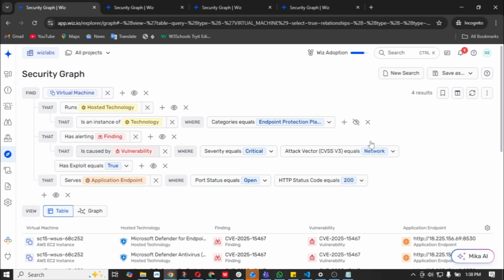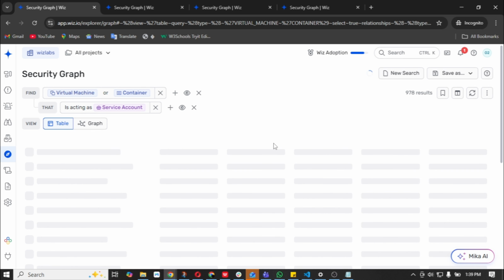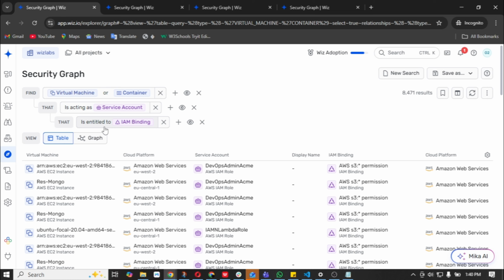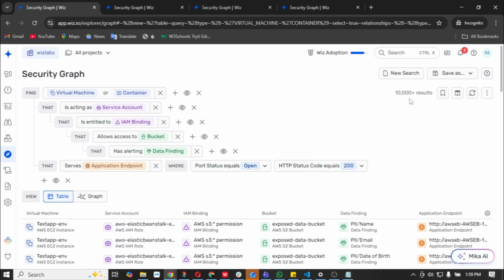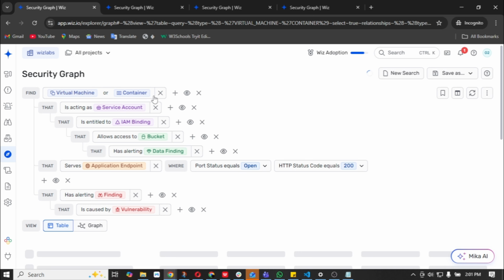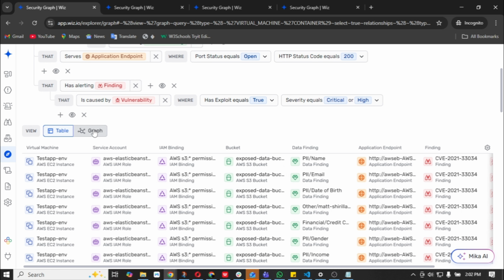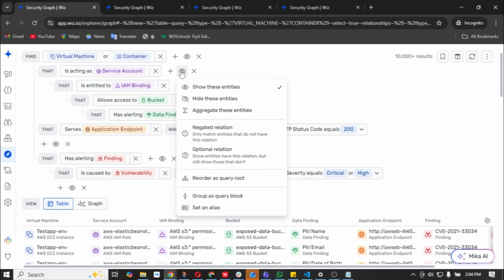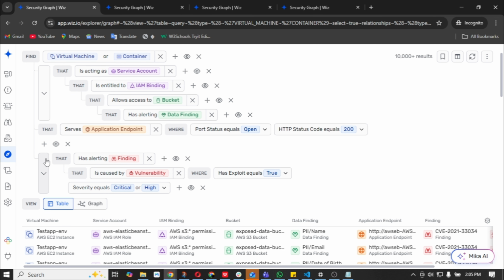Finding Internet-Exposed VMs With Access to Sensitive Buckets Using Wiz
In this hands-on Wiz lab, I build a query to find internet-exposed virtual machines that have access to sensitive data buckets and exploitable high or critical vulnerabilities.

This lab focuses on practical cloud attack paths and how to prioritize what actually matters in a production environment.